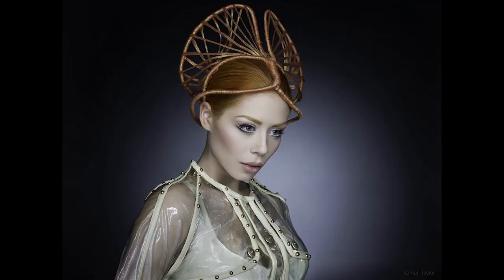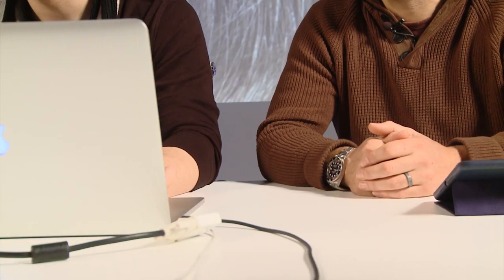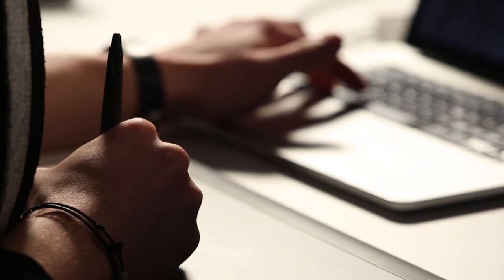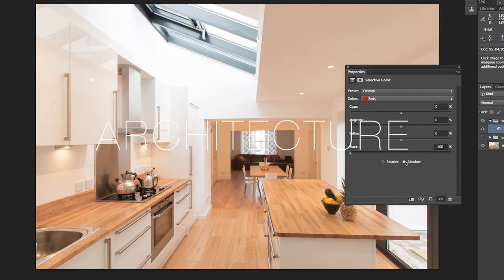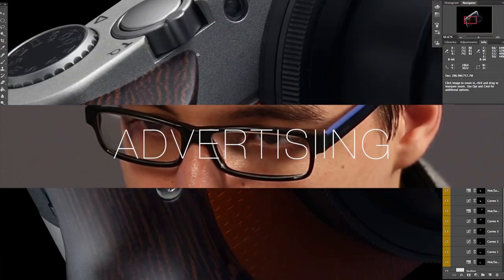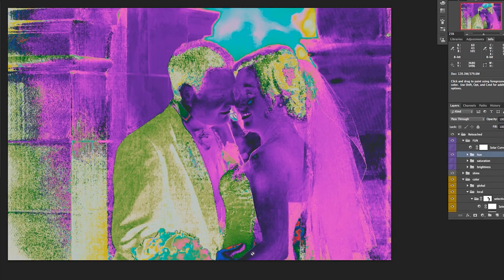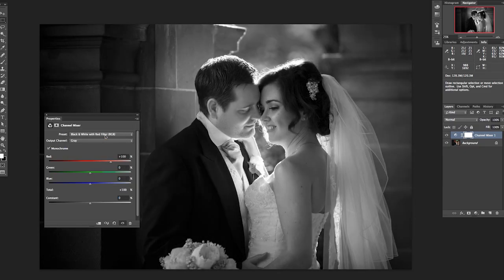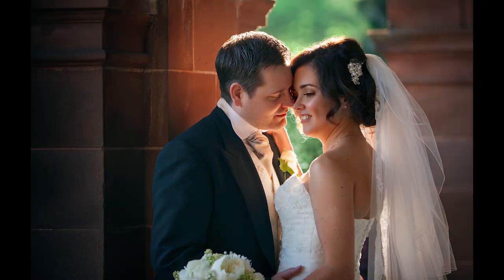Advanced Photoshop For Photographers (Course Trailer)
I've teamed up with Viktor Fejes, a young and talented professional retoucher, to produce a 6hr long Advanced Photoshop for Photographers Course.